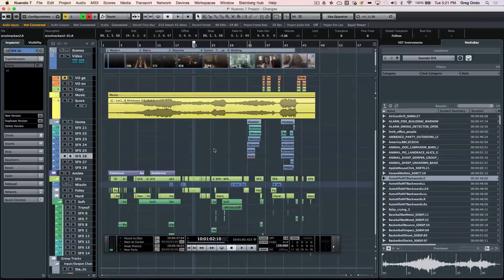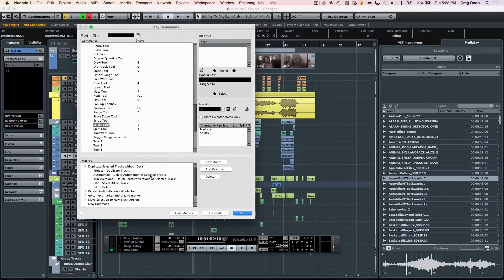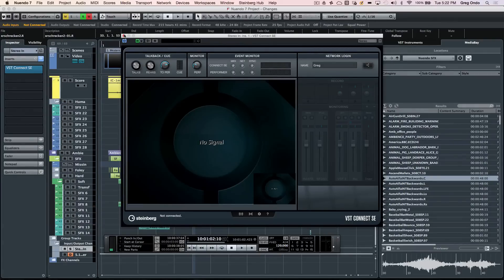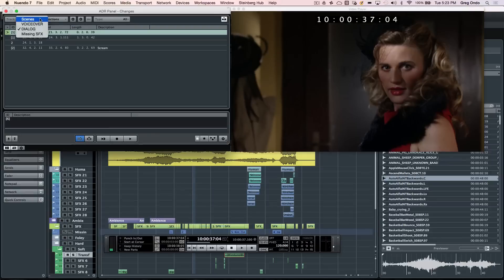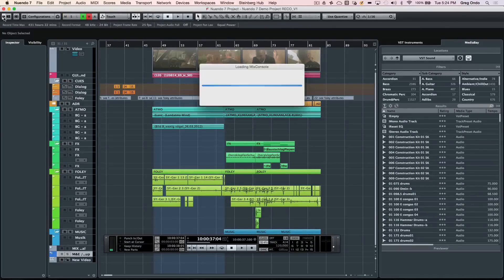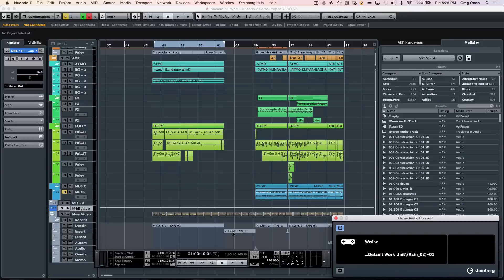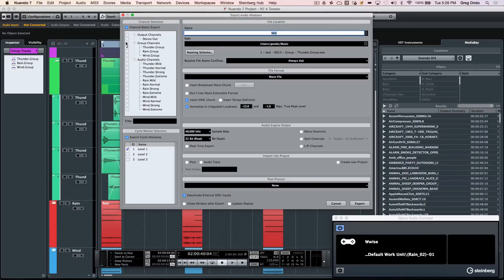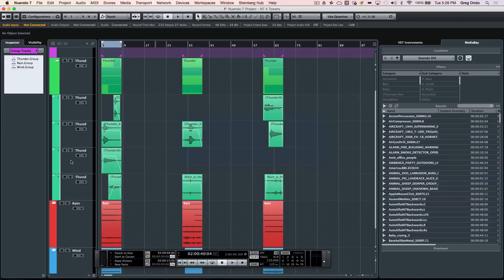Nuendo 7 Overview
Quick overview video of highlighted Nuendo 7 features.